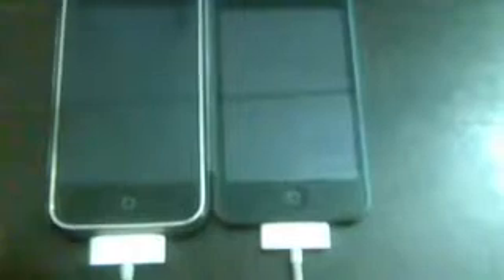iPhone 2g and ipod touch 1g whited00r official 5.1 firmware!!!!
Guys this is my first, response is highly appericiated!
i'll be doing more with a hd camera!
btw this is a video showing  the whited00r firmware review and kinda tutorial too!
it lets you use 5.1 apps !!
here are some required links!

Downloads:
iReb

any problems/queries will be answered 100%